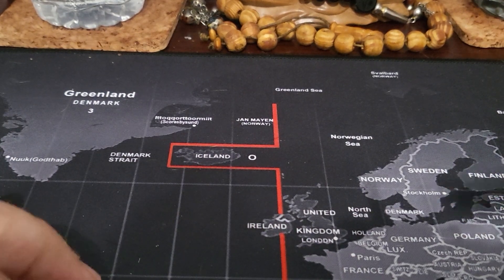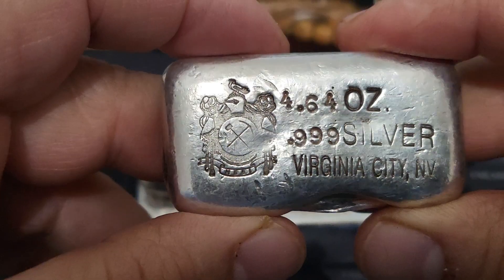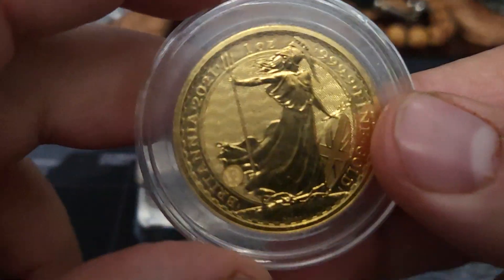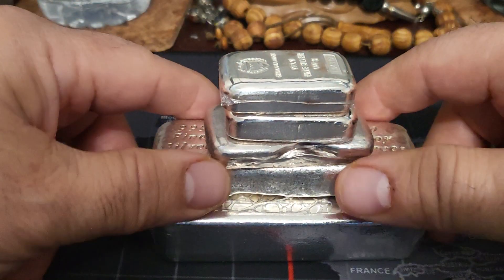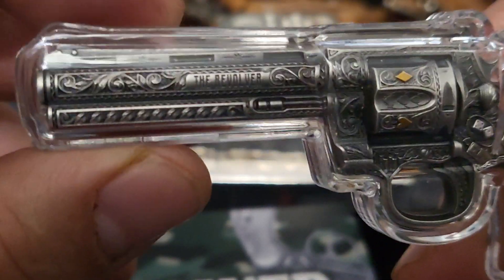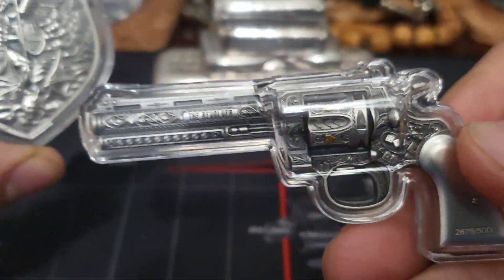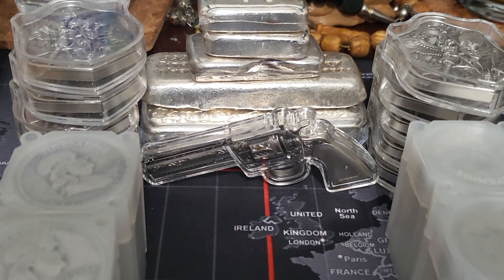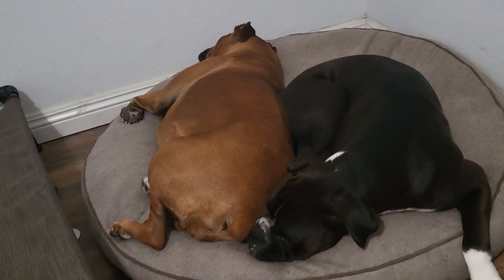Full Stack Silver Bar